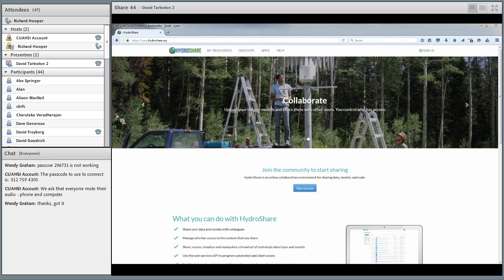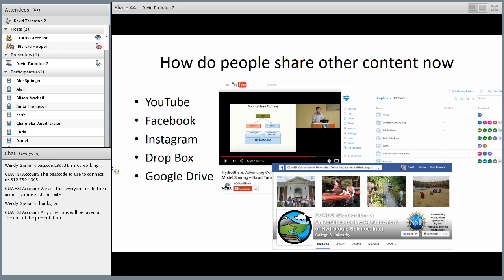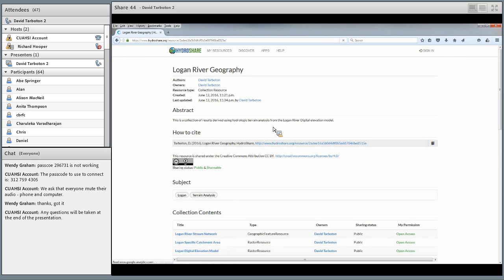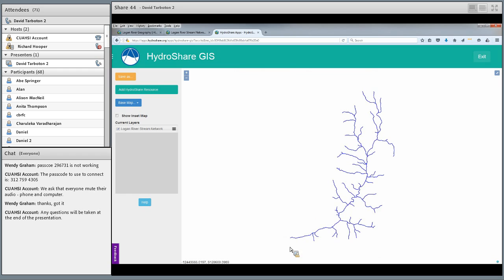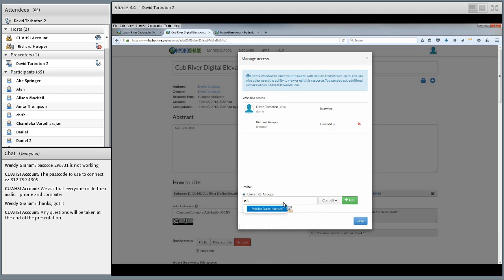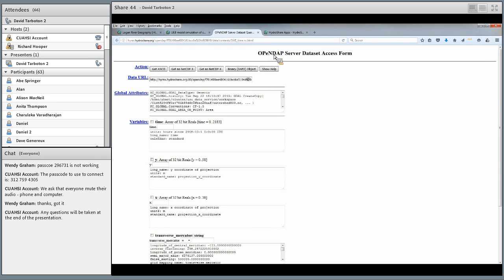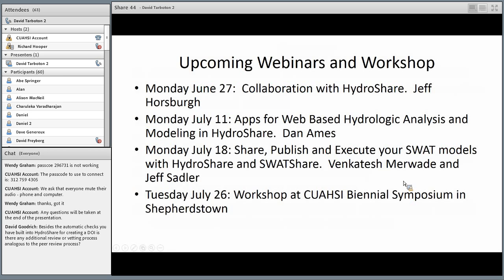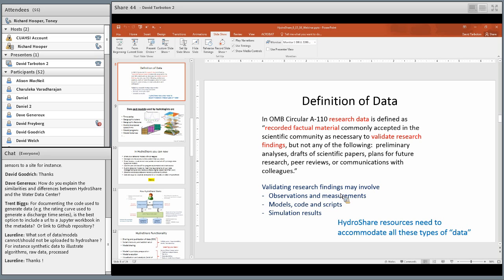2016: Share and publish your data and models with HydroShare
2016 HydroShare Cyberseminar Series
"Share and publish your data and models with HydroShare"
David Tarboton / Utah State University